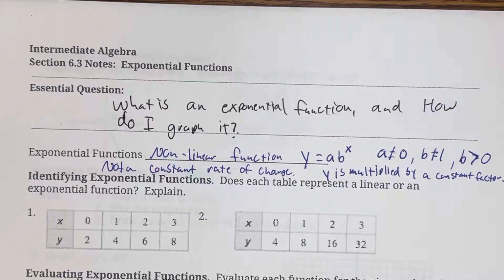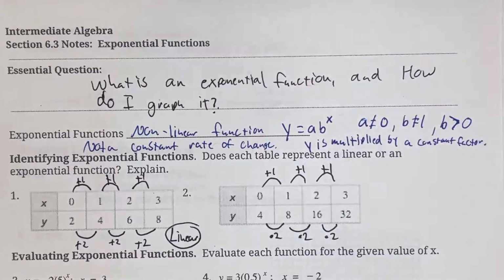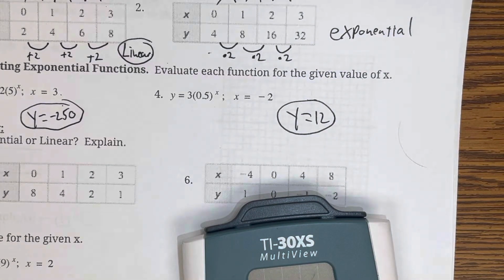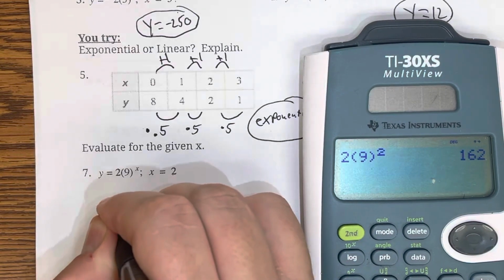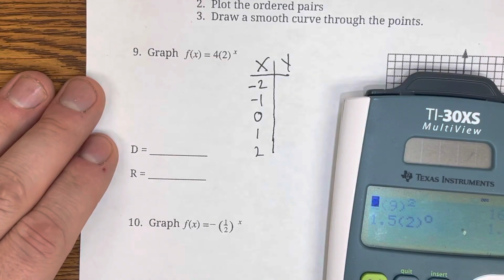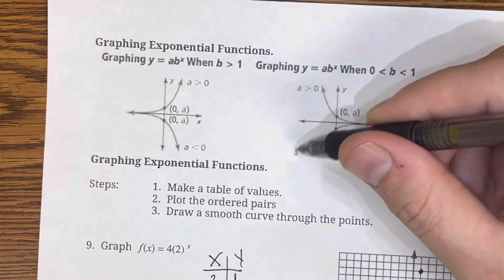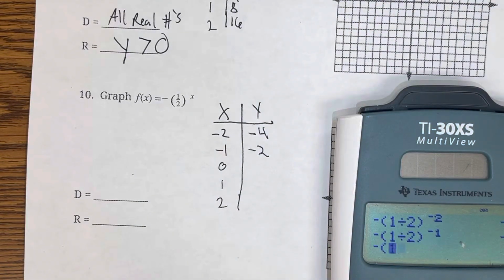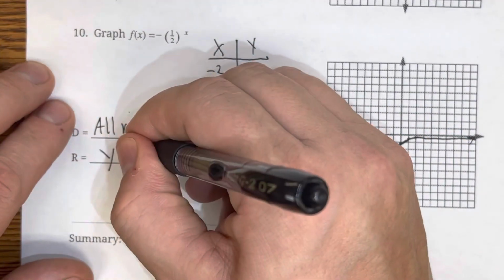6.3 Exponential Functions